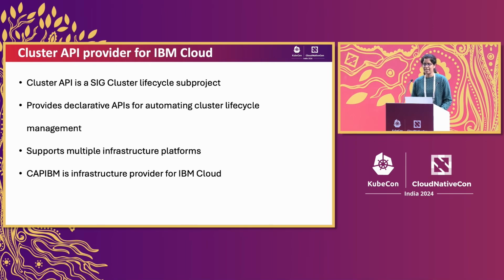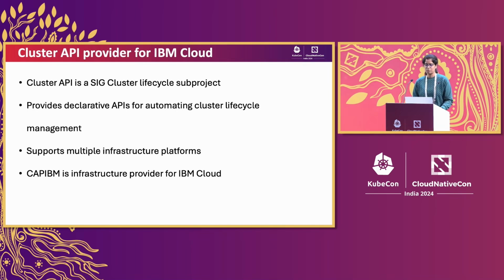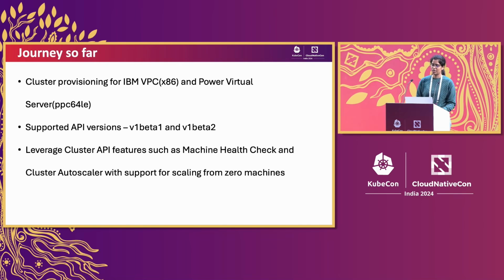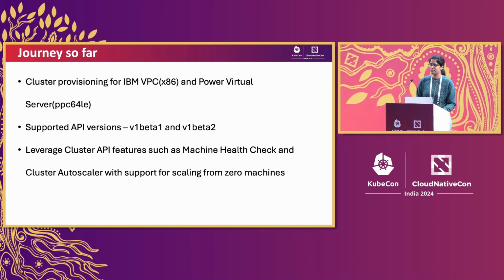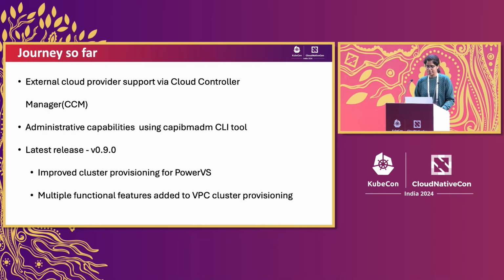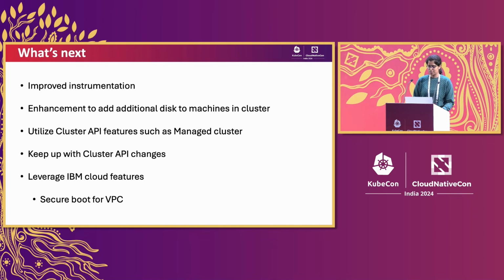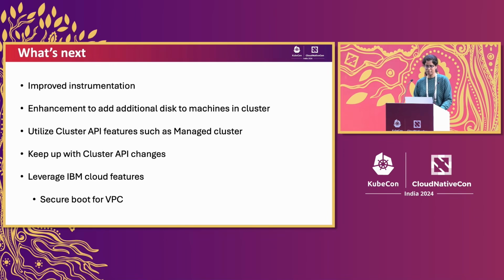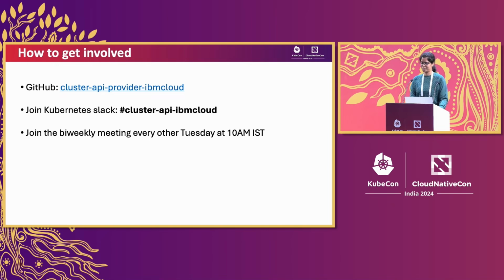What's happening with CAPIBM | SIG Lightning Talk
This presentation will start with CAPIBM introduction and proceed with discussing the CAPIBM releases and new features. We will also discuss major milestones followed by the roadmap, and other critical information attendees should know about the project. Join the session to learn how to get involved!